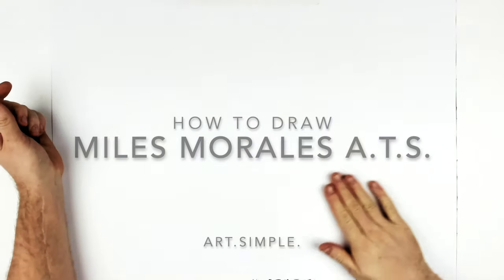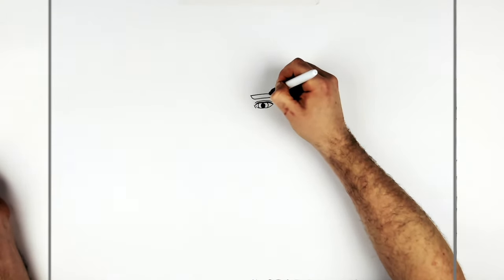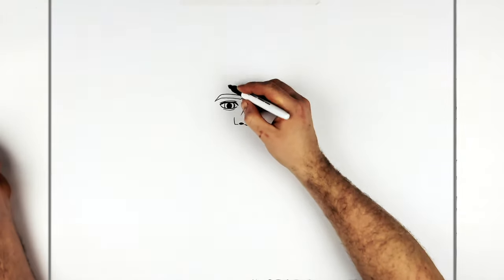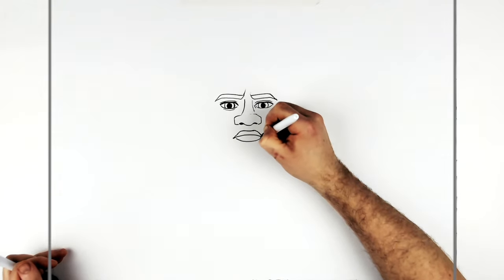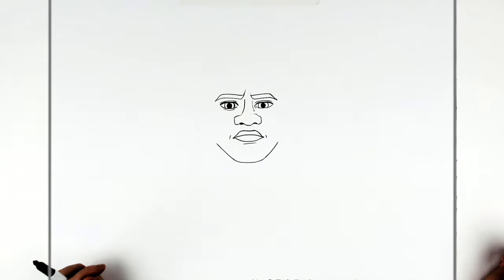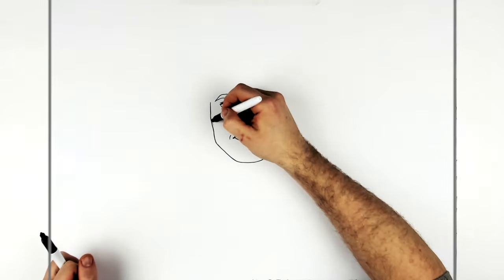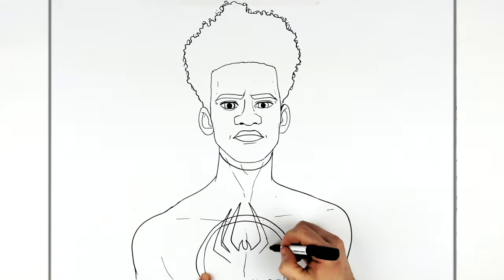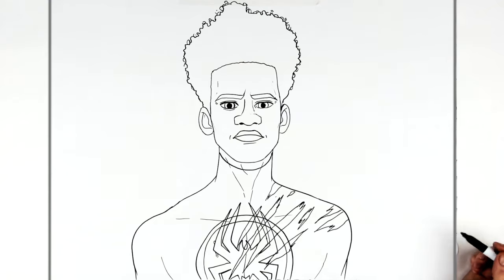How To Draw Miles Morales | Step By Step | Across The Spiderverse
How To Draw Spiderman Miles Morales Step By Step From Marvel Across The Spiderverse